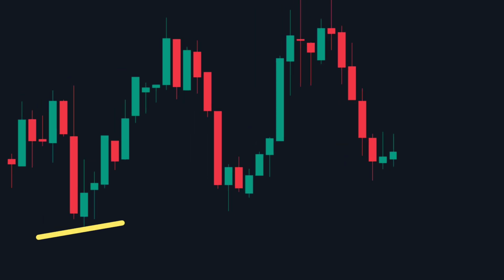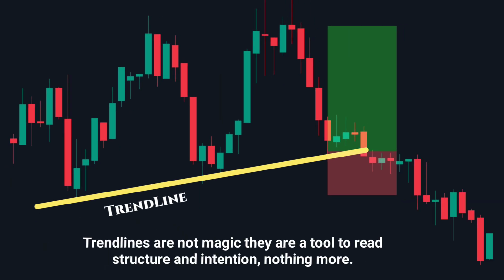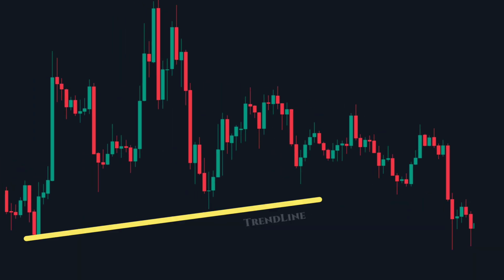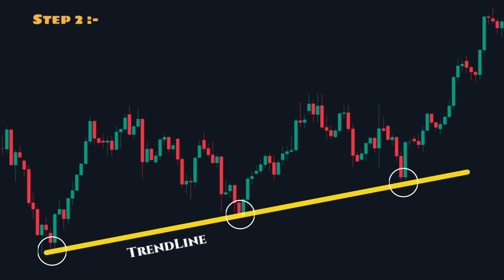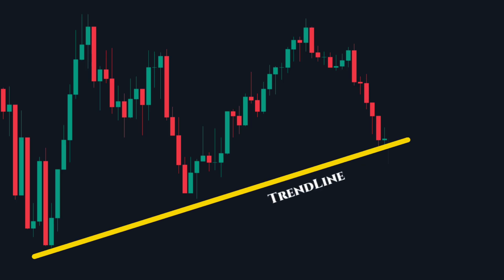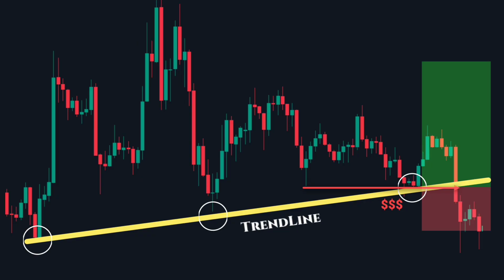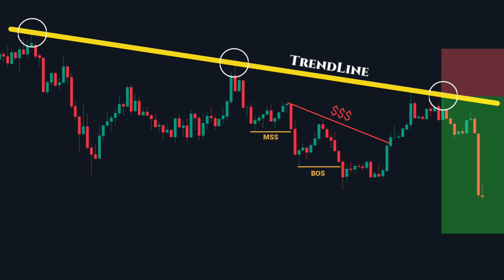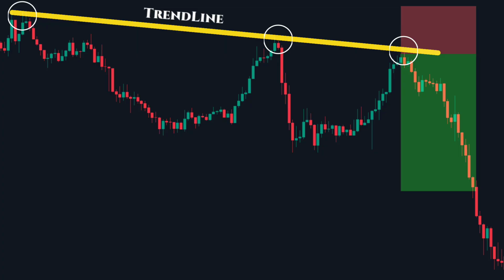The Ruthless Truth About Trendlines – Why Traders Keep Losing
Most traders abuse trendlines and have no idea how the market actually reacts around them. This video breaks down trendlines with ruthless clarity — structure shifts, liquidity behavior, order-flow intention, and why retail keeps getting trapped.

You’ll learn:
– Why trendlines fail for most traders
– How institutions use liquidity around trendlines
– How to read structure shifts without relying on indicators
– How trendline “breaks” are actually order-collection events
– How to anticipate market intention with clean, calm logic
– The mindset and discipline that separates real traders from hopeful ones

This is NOT a video about drawing perfect lines.
This is about understanding price behavior at its core.

If you trade trendlines, watch this before your next entry.
It might save you months of confusion and losses.